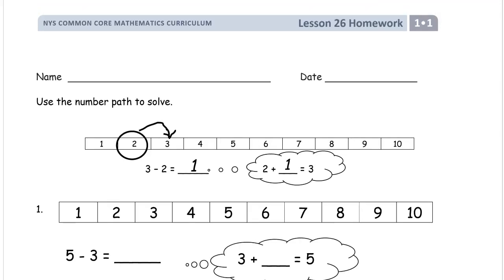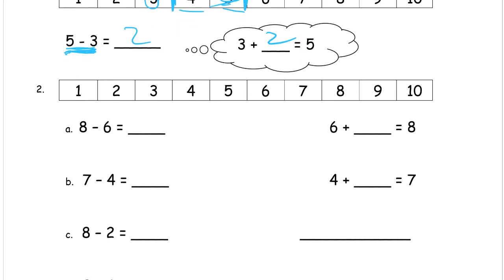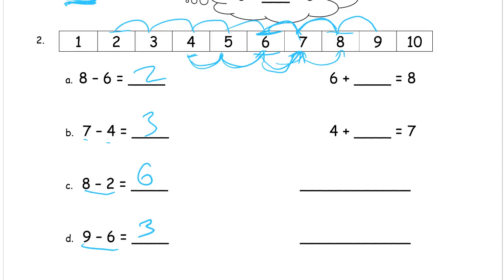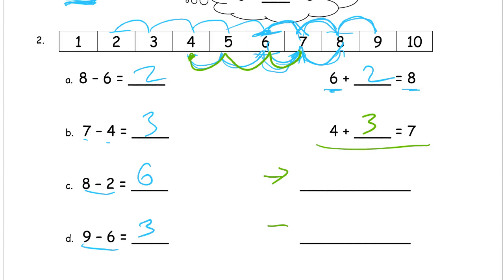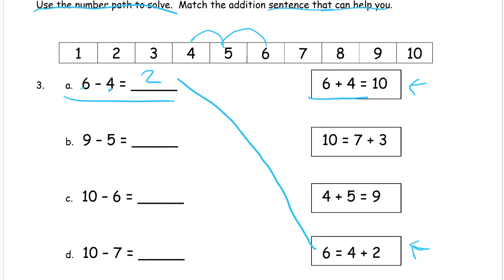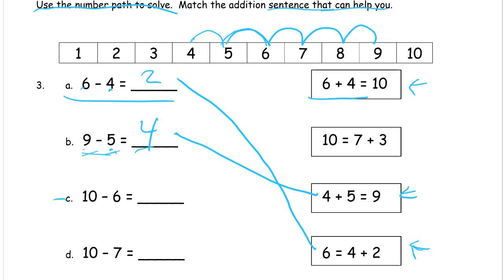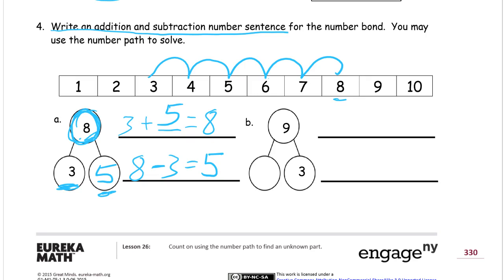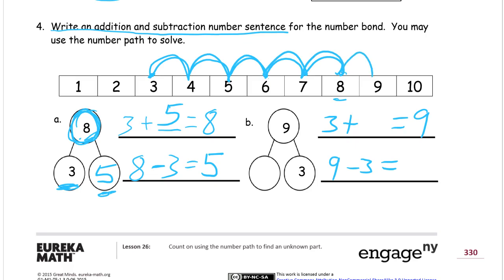lesson 26 homework module 1 grade 1